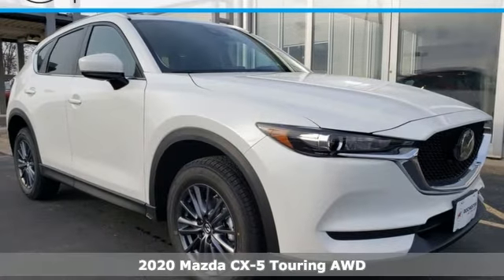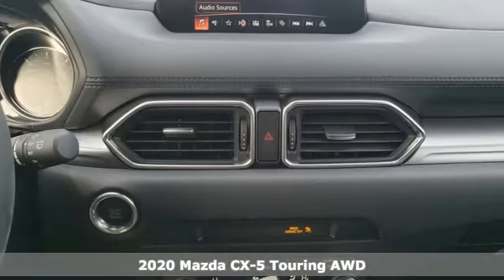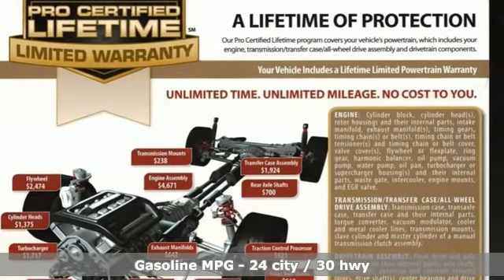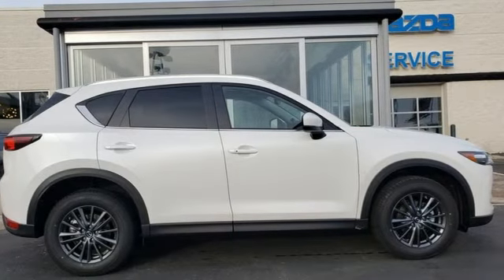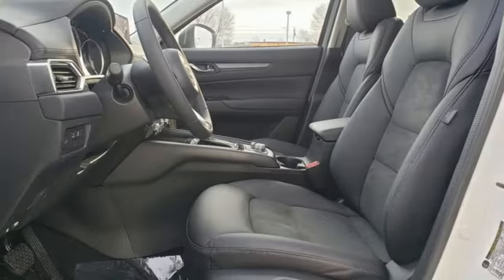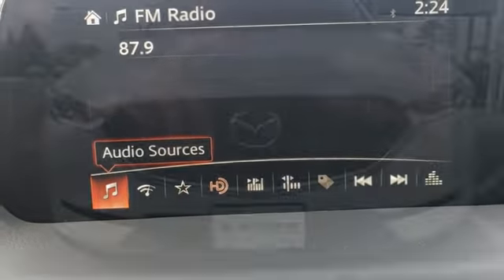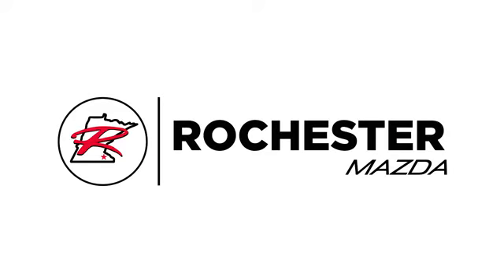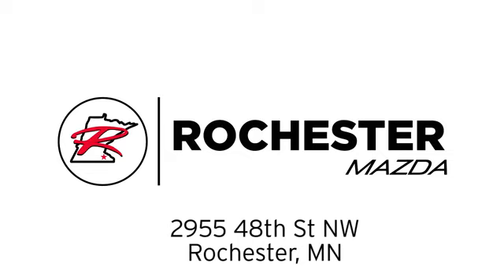New 2020 Mazda CX-5 Rochester MN Winona, MN K20462 - SOLD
Year: 2020
Make: Mazda
Model: CX-5
Trim: Touring
Engine: SKYACTIVA® 2.5L 4-Cylinder DOHC 16V
Transmission: 6-Speed Automatic
Color: White
Interior: Black
Stock #: K20462
VIN: JM3KFBCMXL0781798
2020 Mazda CX-5 Touring 4D Sport Utility SKYACTIVA® 2.5L 4-Cylinder DOHC 16V AWD Snowflake White Pearl Recent Arrival!

-Customer Enthusiasm
-Employee Satisfaction
-Financial Performance
-Market Effectiveness-
-Ongoing Improvement

Address:
2955 48th Street Northwest Rochester